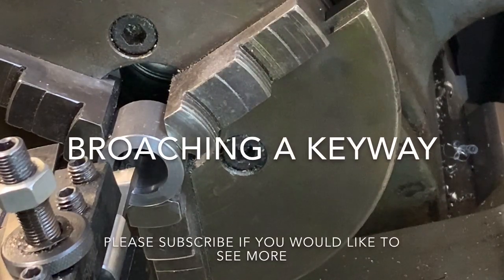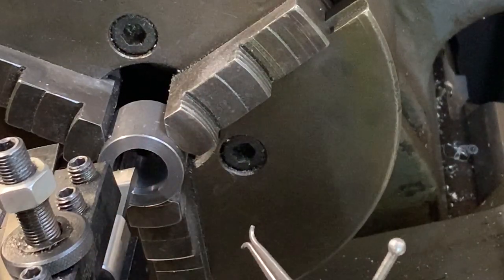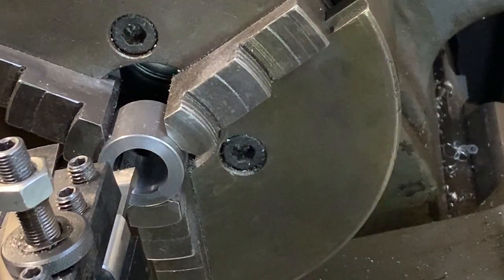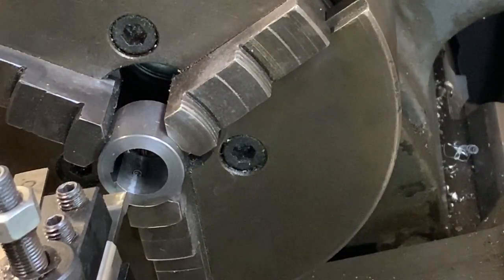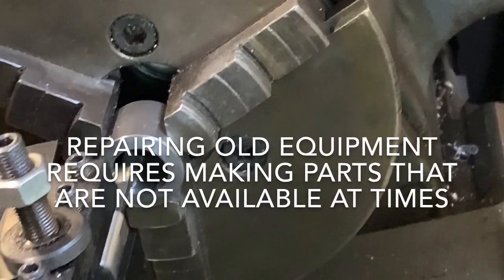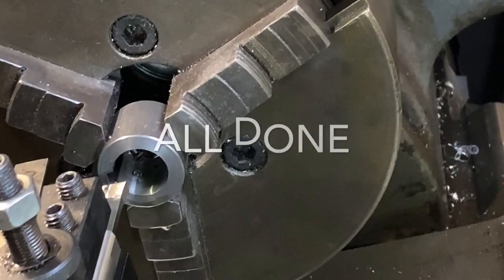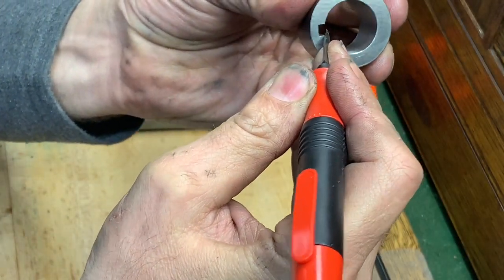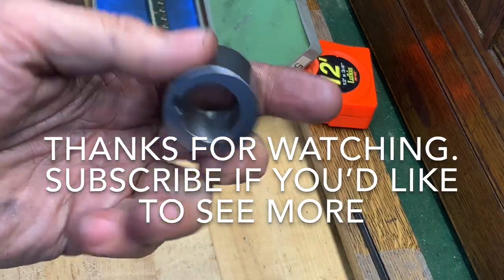How to broach a keyway on a lathe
This video shows how to broach a keyway in a hole with a manual lathe. The material used for this part is 12L14.  The bore size is .875" and the keyway is .190" wide.